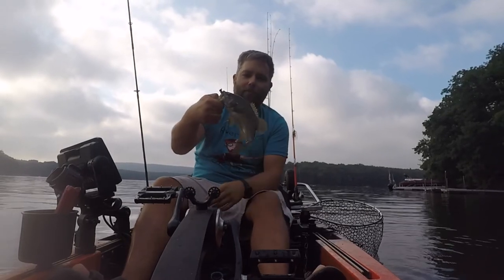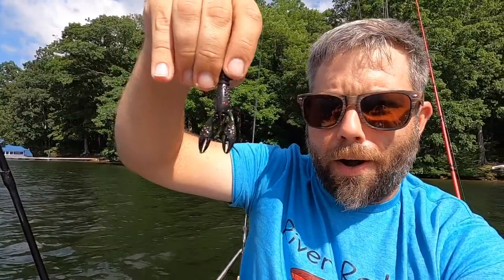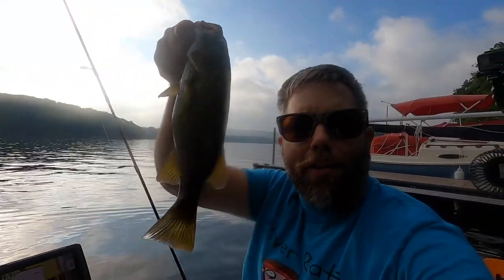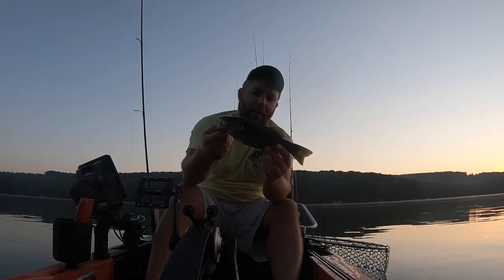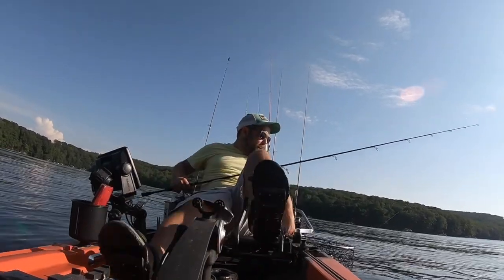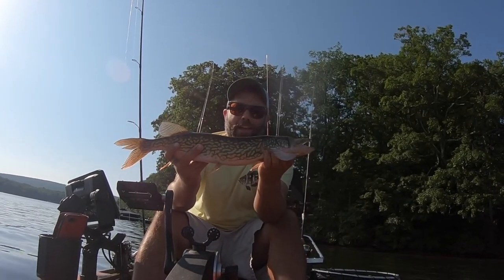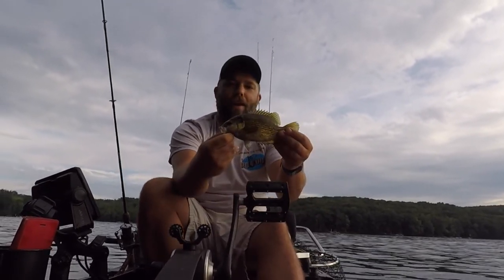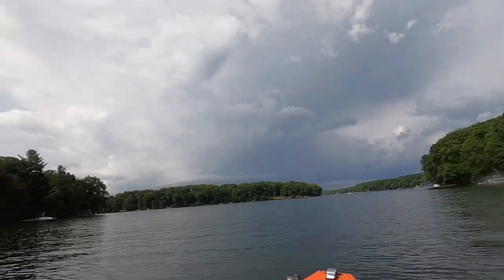Deep Creek Lake, MD - Kayak Fishing for Smallmouth, Chain Pickerel, and Rock Bass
For this episode I went on a brief family vacation to Deep Creek Lake, Maryland.  Seeing as how the AirBnb was lakefront, I couldn't help but bring along my Native Slayer Kayak for a little fishing action.  Admittedly, I didn't know much about this lake going into it, but discovered from firsthand experience that it is a vacation Mecca with some seriously challenging fishing.  Despite this, it provided an opportunity to target some unfamiliar species and spend a little time with folks I don't get to see enough...

Deep Creek Lake
Oakland, MD

Fish:  Smallmouth Bass, Chain Pickerel, and Rock Bass
Lure:  1/4oz Rebel Pop R (White); Z-Man TRD Crawls (California Crawl) on 1/8oz Weedless Ned Head; Yum Ribbontail (Tequila Sunrise) Texas Rig on a 3/0 Offset Shank and 1/8oz weight

The Water:  Deep Creek Lake
Acres:  3900 acres
Propulsion Limits:  None
Filming Date:  8/2/22 through 8/4/22
Water Temp:  75 degrees

The Boat
2020 Native Slayer Max (Copperhead)
Depth Finder:  Garmin EchoMap UHD 93sv with Dakota Lithium 18AH battery
Camera:  GoPro Hero5 Black and GoPro Hero8 Black
Battery:  Dakota Lithium